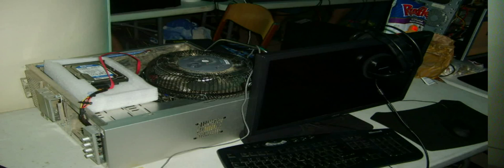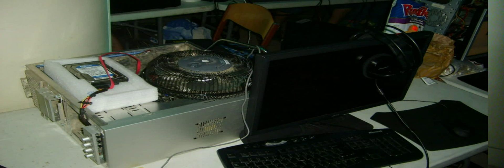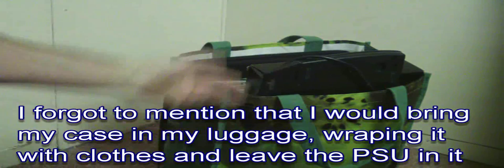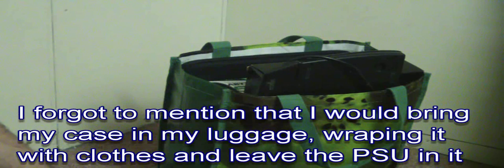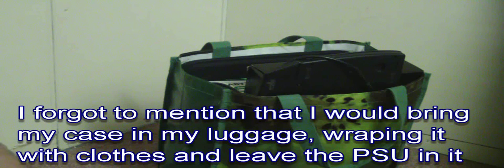How to bring a computer on a plane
This is how I take my computer with me when I go to LAN's.

If you're interested in seeing what I'm doing outside of the gaming world, check out my outdoor/shooting channel below. Thank you all for your support!